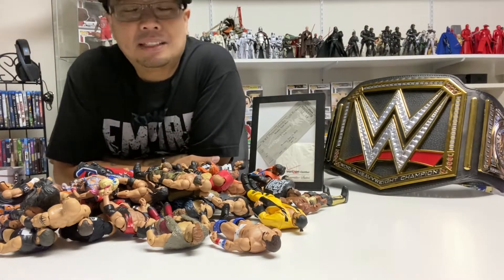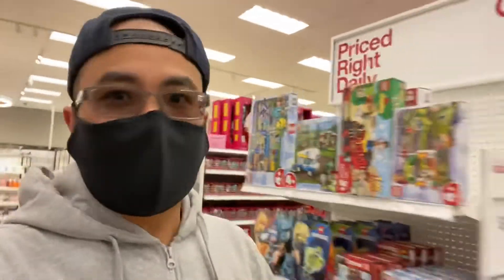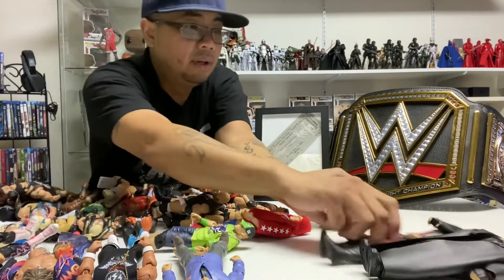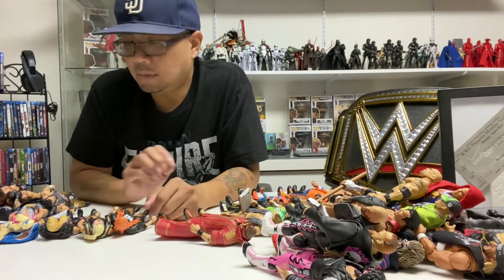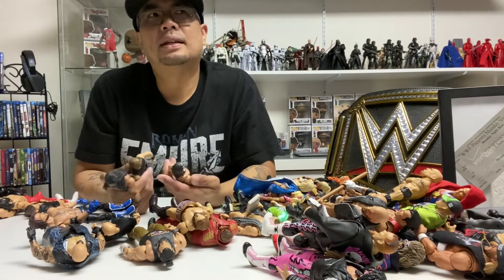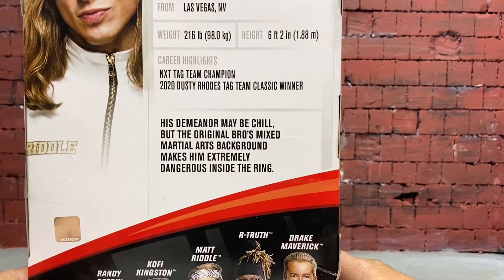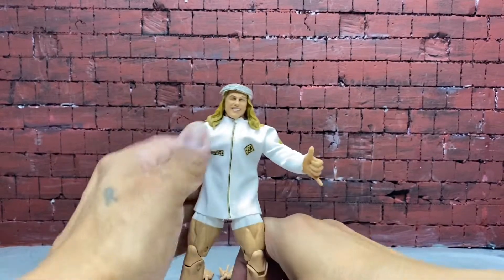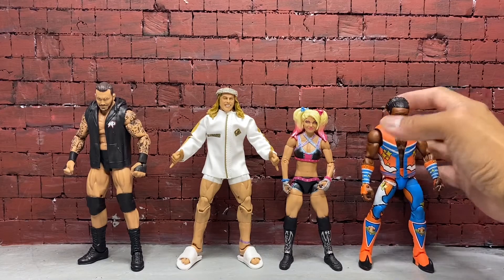WWE ELITE COLLECTION AND WWE ELITE SERIES 78 MATT RIDDLE UNBOXING AND SHOWCASE